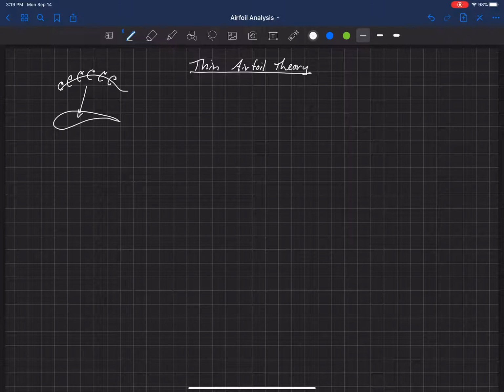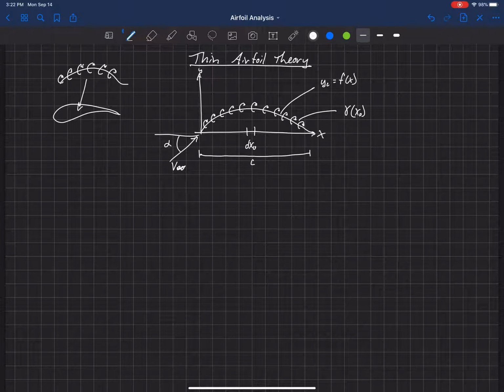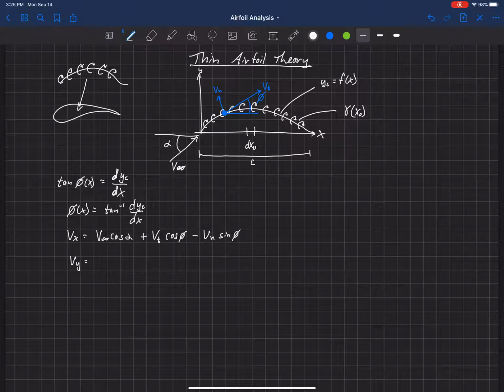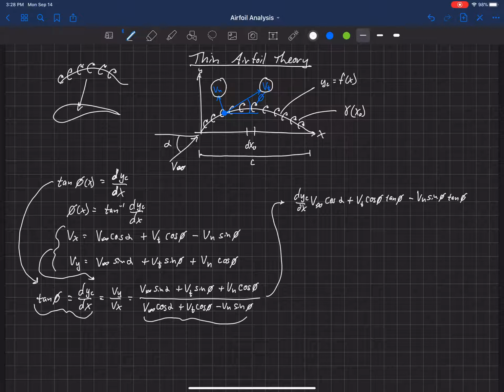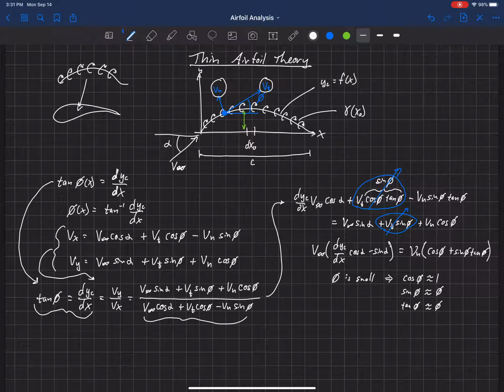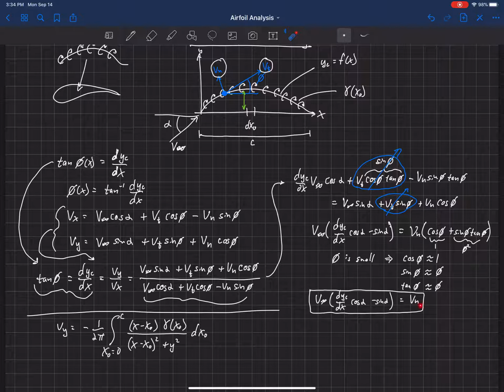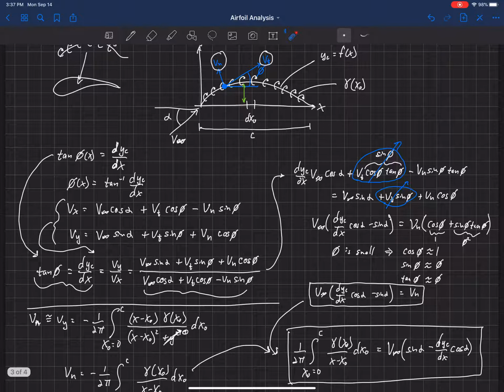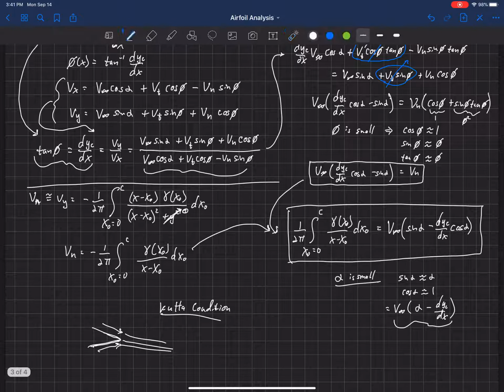Airfoil Analysis . Thin Airfoil Theory . Fundamental Equation